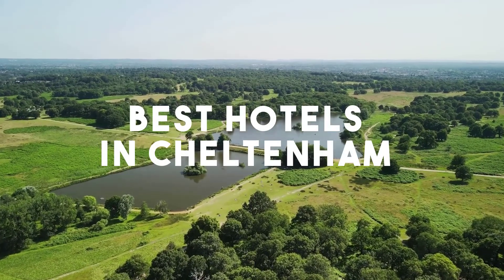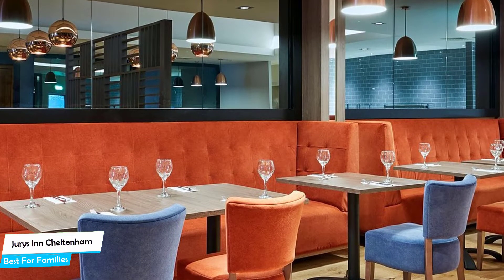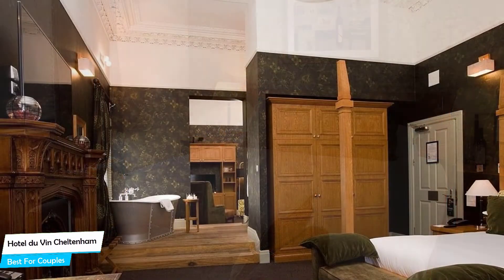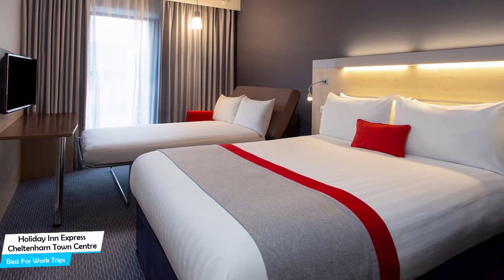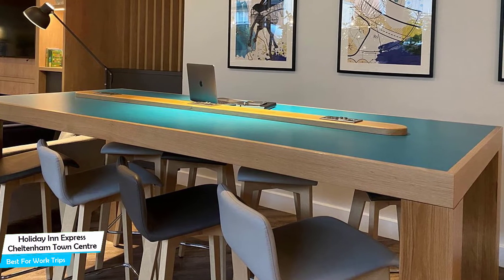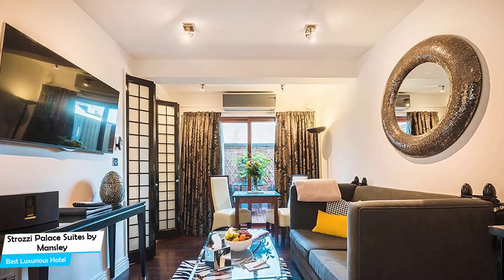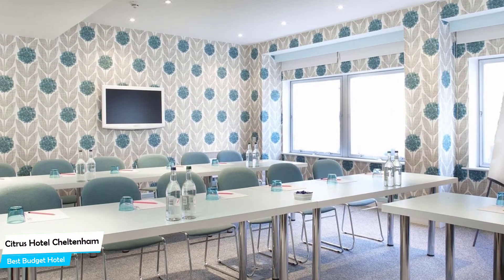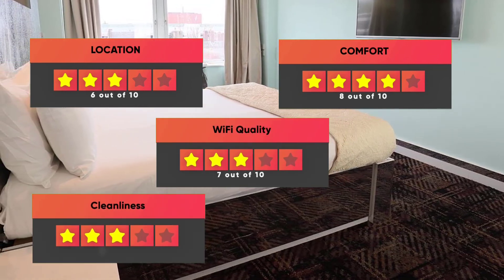Best Hotels In Cheltenham - For Families, Couples, Work Trips, Luxury & Budget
► Links to the best hotels in Cheltenham we mentioned in this video:

► 4. Hotel du Vin Cheltenham
► 3. Holiday Inn Express Cheltenham Town Centre
► 2. Strozzi Palace Suites by Mansley

In this video, we listed the top 5 best hotels in Cheltenham. I made this list based on my personal opinion, and i tried to list them based on their price, quality, location and more. If you want to see the price and find out more information about these hotels, you can check out the links above.